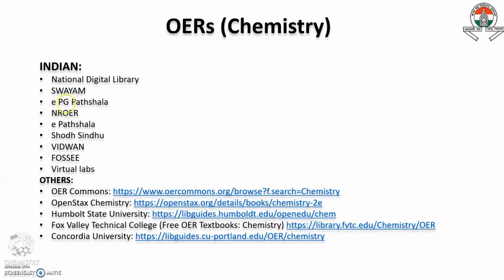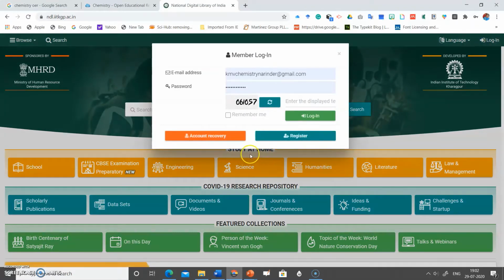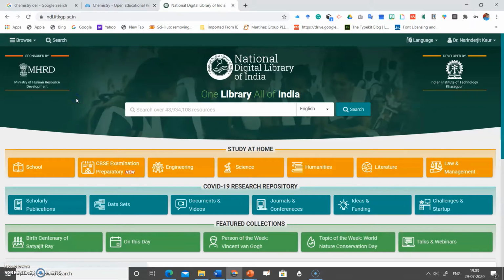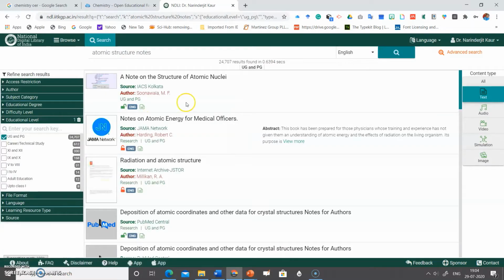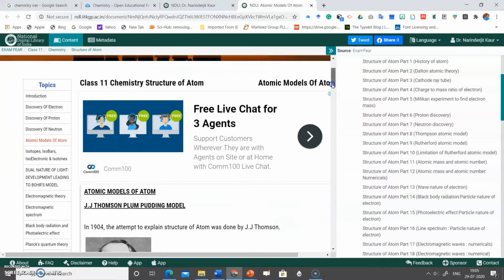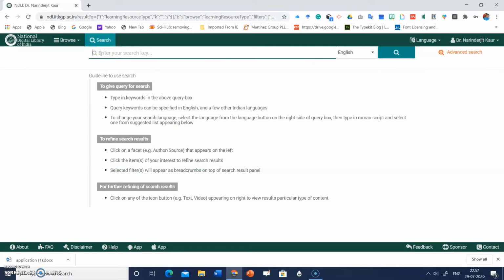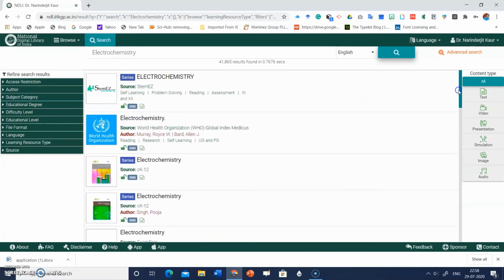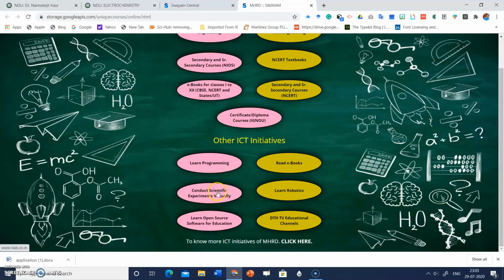OERs Chemistry Part 1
INDIAN:
National Digital Library
SWAYAM
e PG Pathshala
NROER
e Pathshala
Shodh Sindhu
VIDWAN
FOSSEE
Virtual labs
OTHERS: